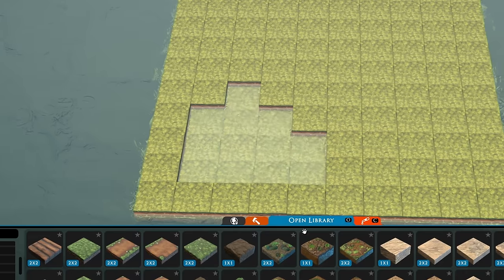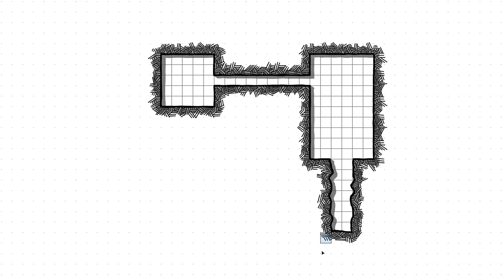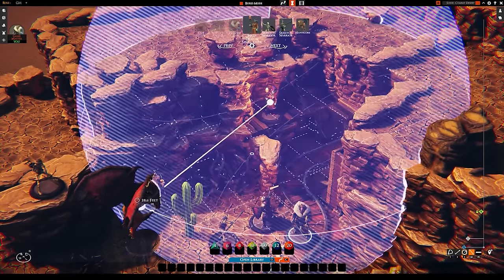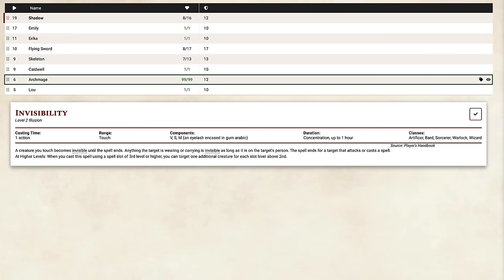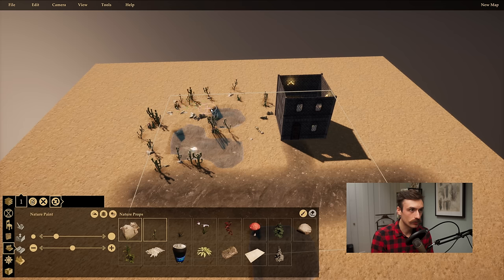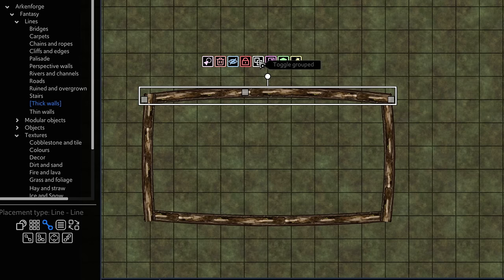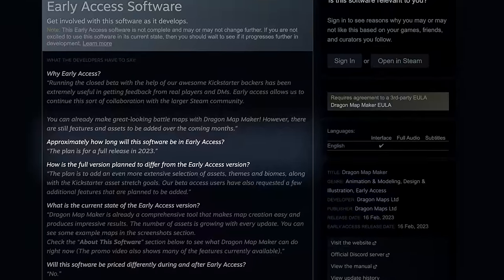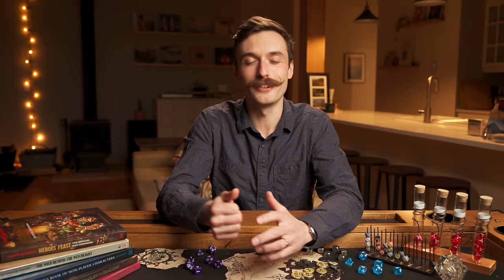Five D&D map making programs you've (probably) never tried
Improved Initiative makes running combat so much easier!

I tested out five MORE D&D/TTRPG map makers to find out how to make D&D battle maps super easily. I tested out Dungeon Scrawl, Talespire, Chronos Builder, Arkenforge, and Dragon Map Maker. I am always trying to reduce my DM prep time and make it easier on myself, so starting to make my own D&D 5e battle maps felt like it could be a step in the wrong direction. However, if I could produce maps that made me excited to show my D&D fifth edition players, without spending too much time, then I knew I'd stick with it. I can definitely see myself using at least two of these programs going forward!

#00:00 some amazing maps
#01:44 Dungeon Scrawl
#04:24 Talespire
#09:29 Improved Initiative
#10:52 Chronos Builder
#14:51 Arkenforge
#19:16 Dragon Map Maker
#23:06 5 more map making programs!